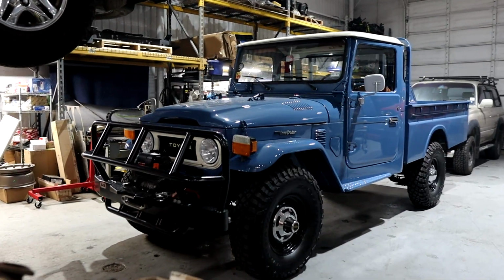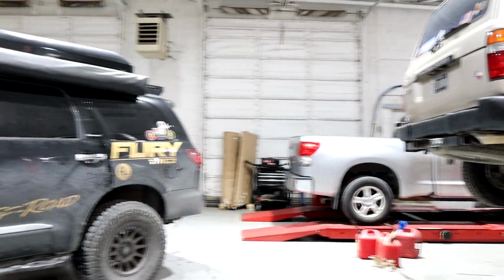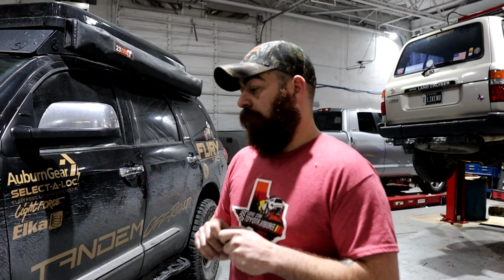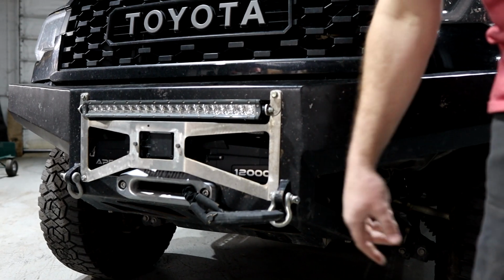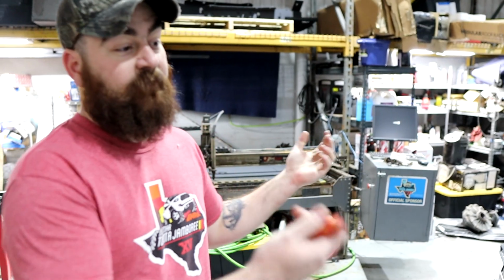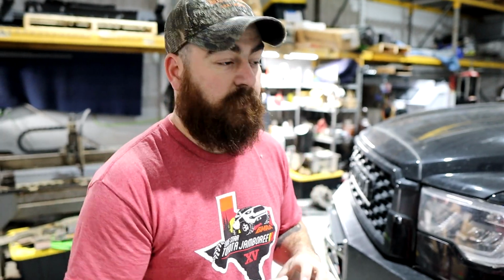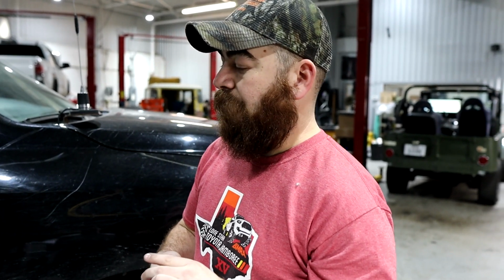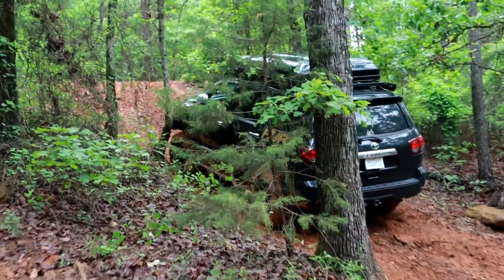Johnathan's 2nd Gen Sequoia build!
Today we dive into Johnathan's Sequoia, We spent a lot of time developing offroad products for the 2nd gen Sequoia and we wanted to share everything we have done